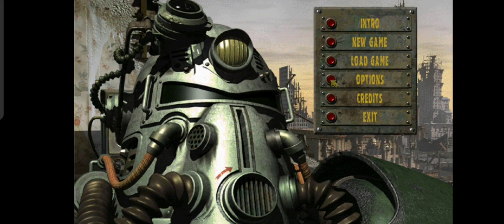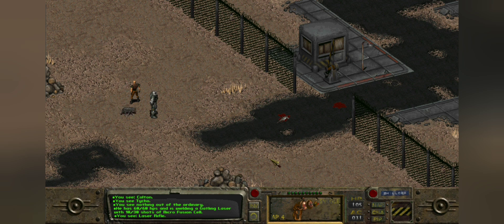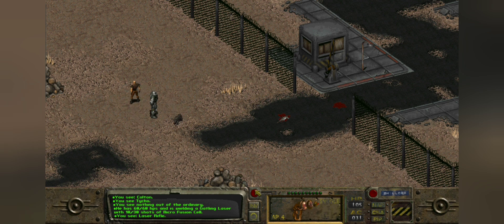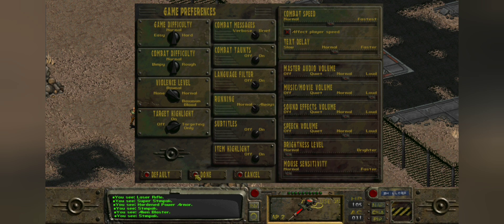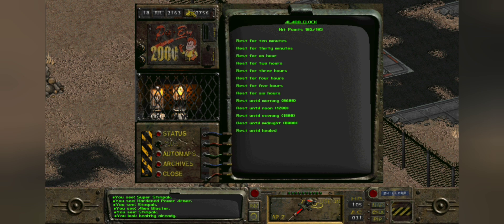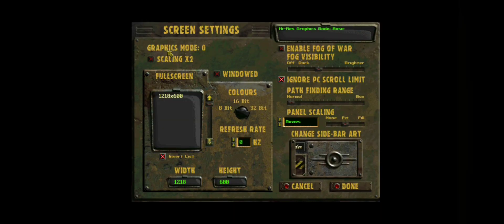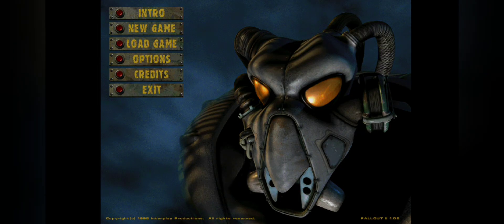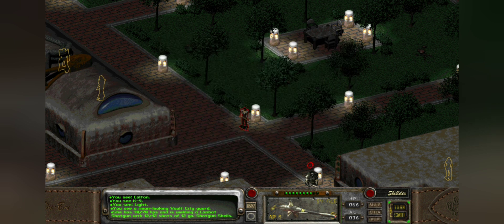Fallout 1 and 2 Controls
Thanks for dropping by members! In this video, I go over the controls and the User Interface of Fallout 1 and 2!!!